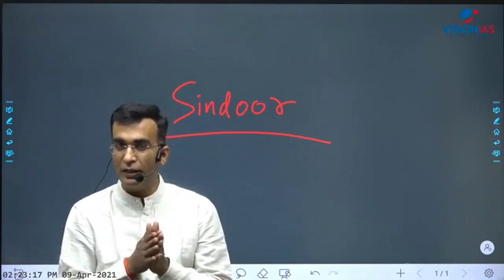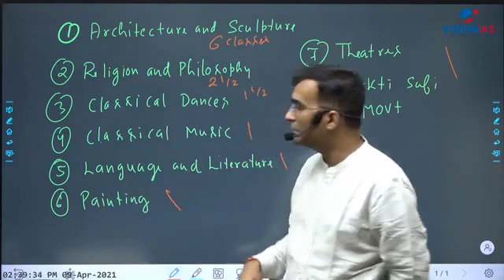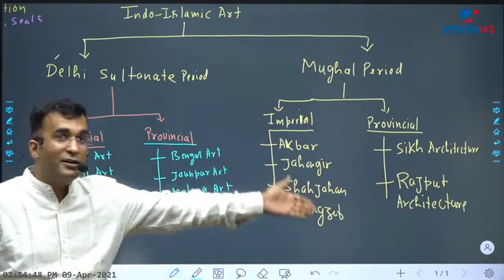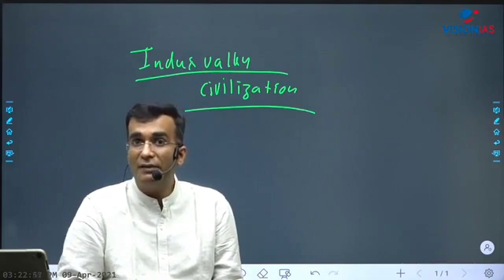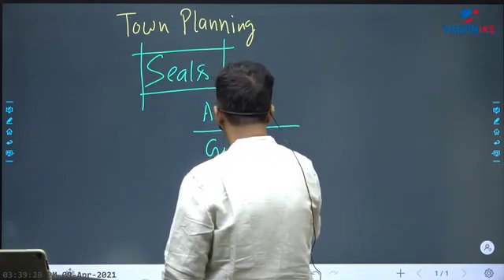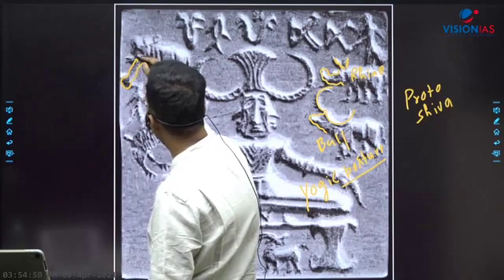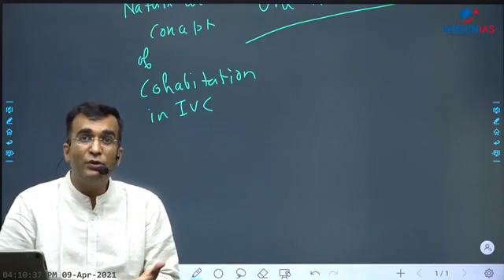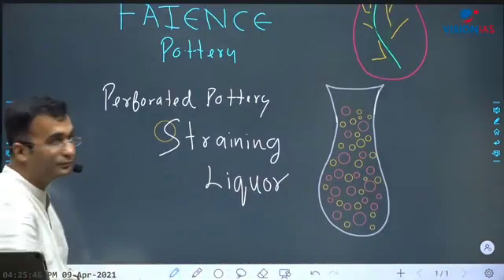Culture Lecture 1